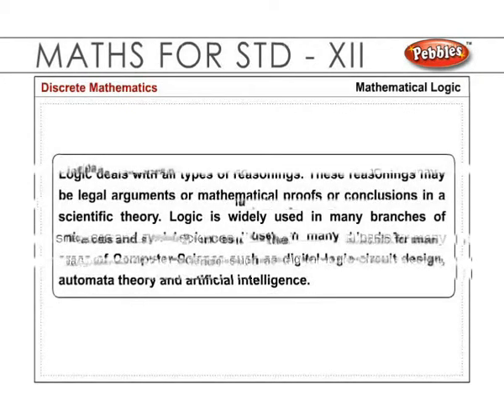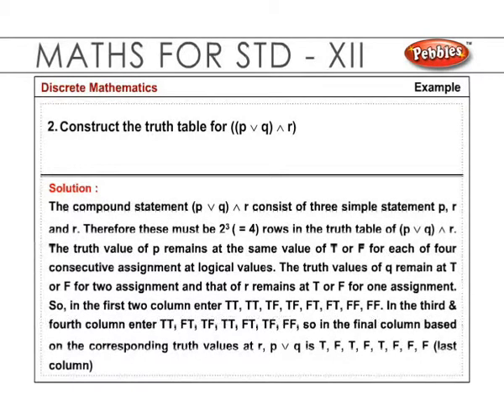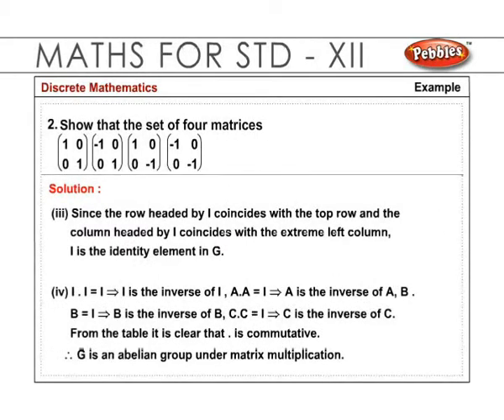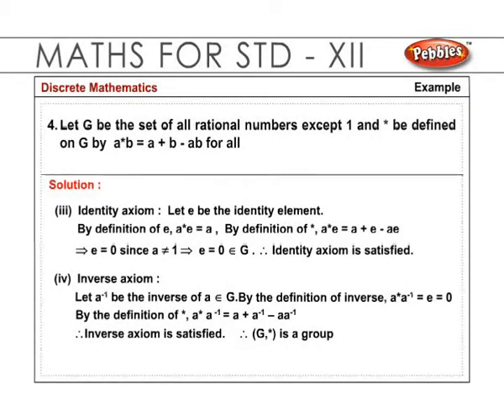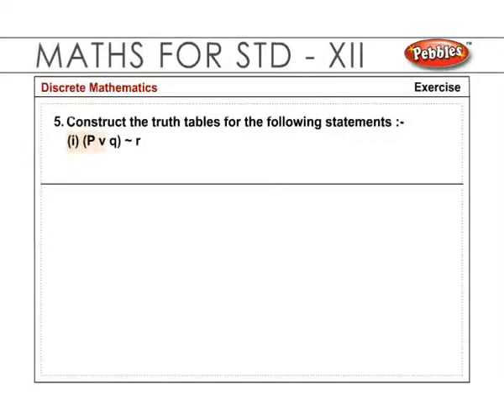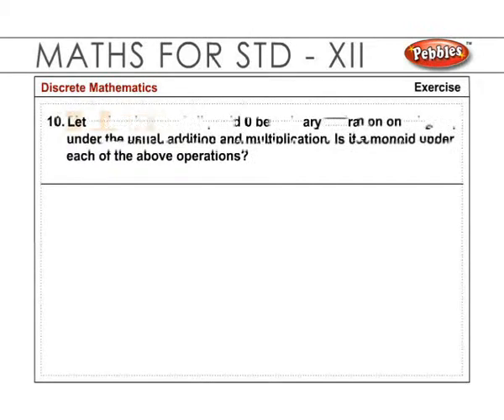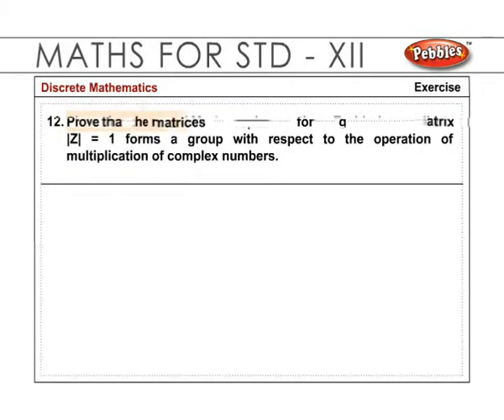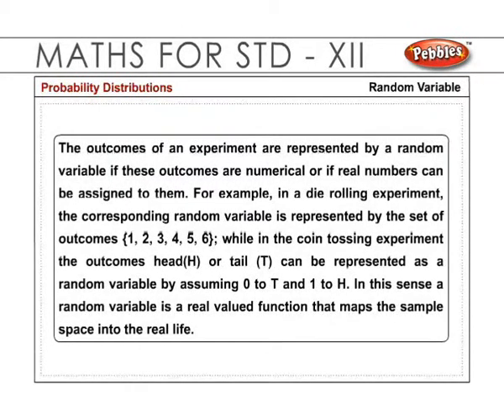VTS 02 6